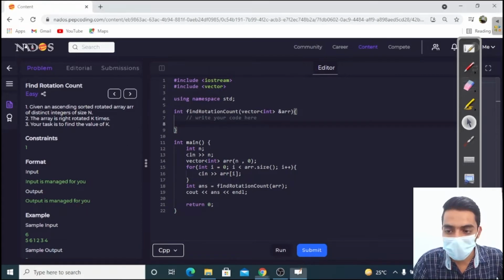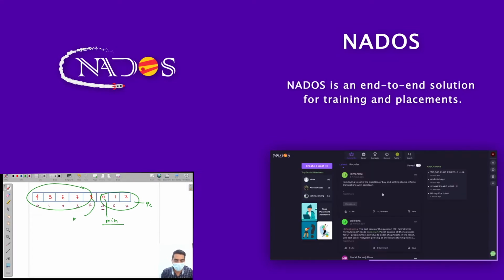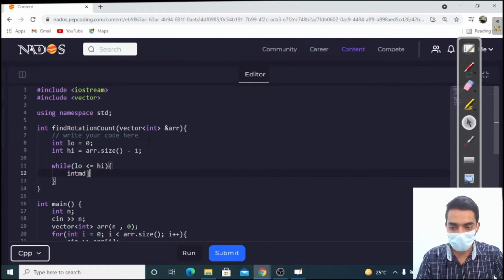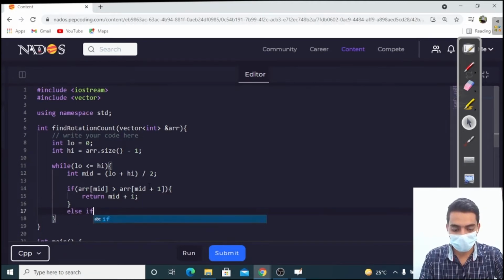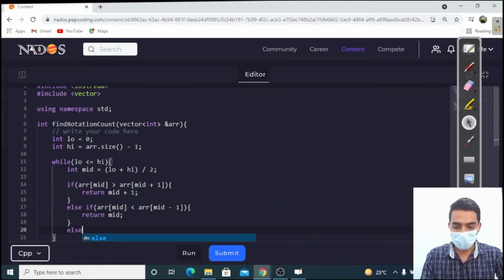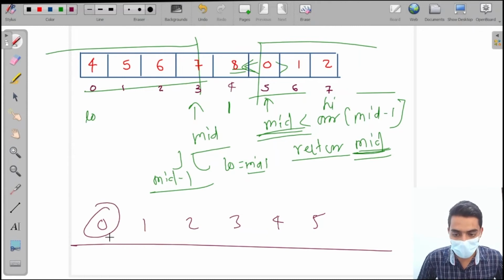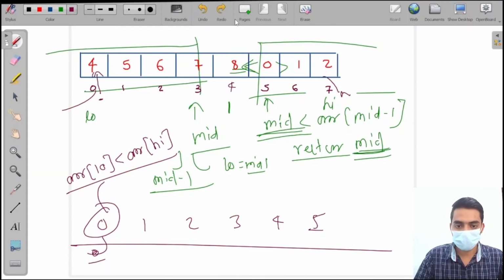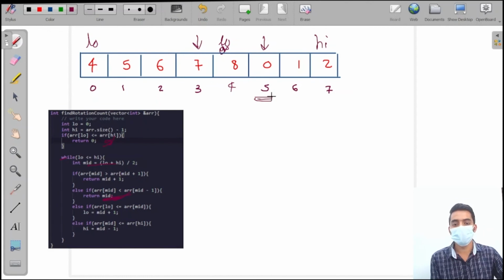Find Rotation Count Easy Module Searching And Sorting In Hindi CPP Video 15